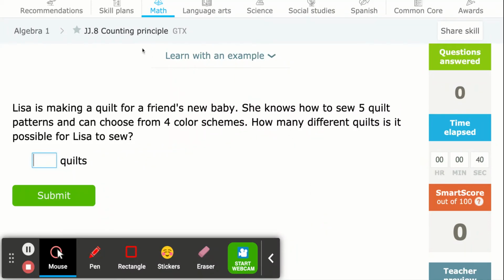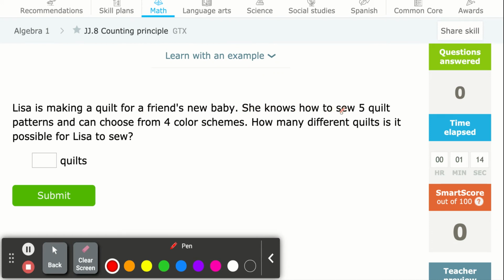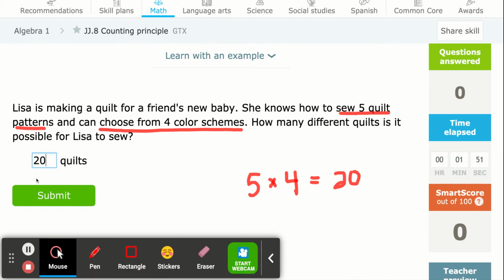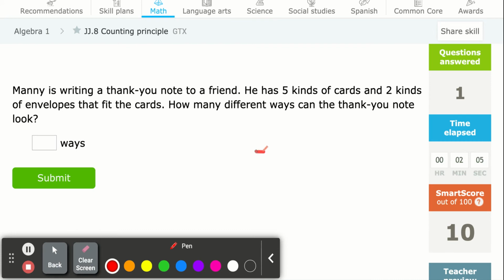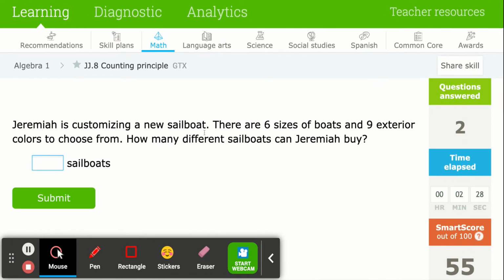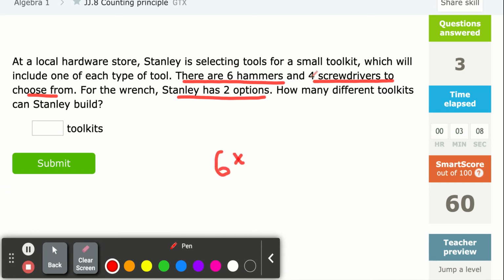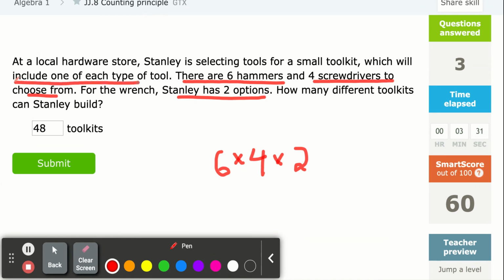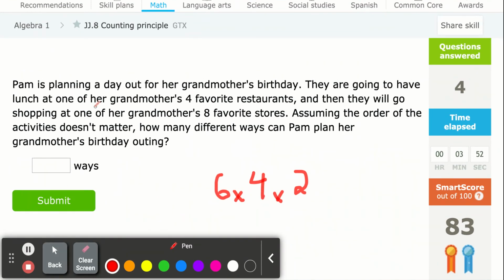IXL - Counting principle (Algebra 1 practice)